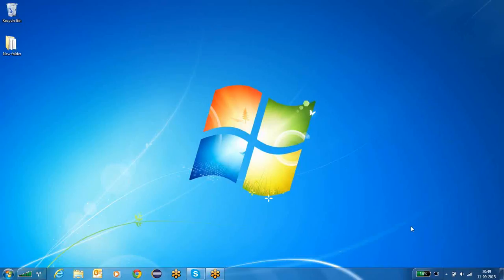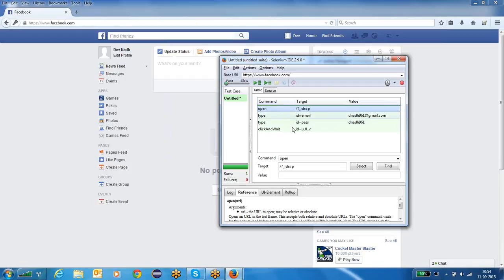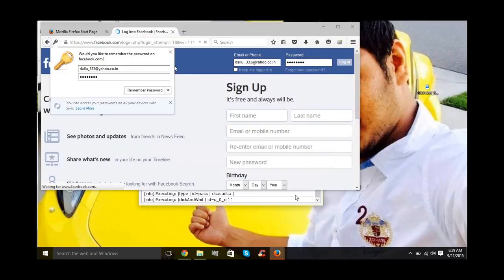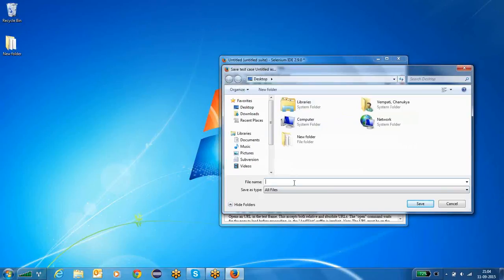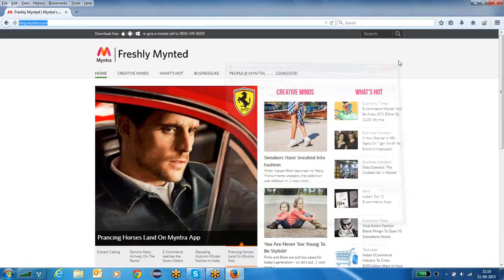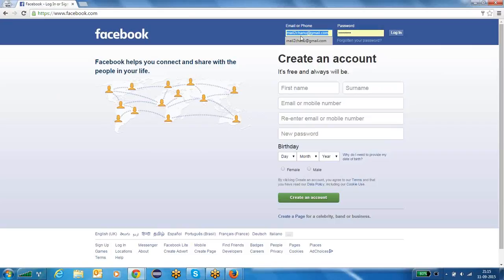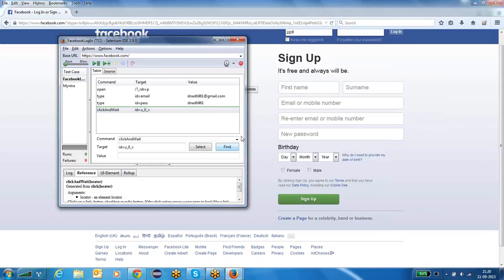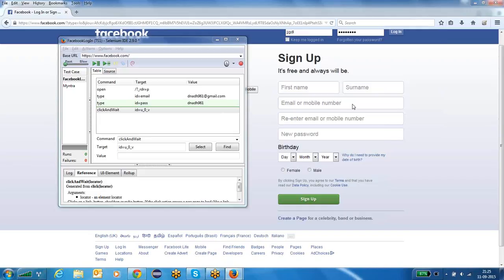Class 10 Selenium IDE